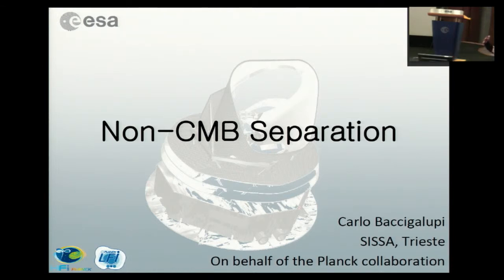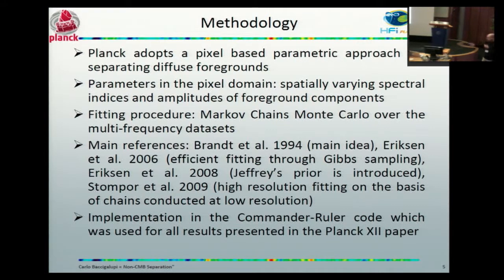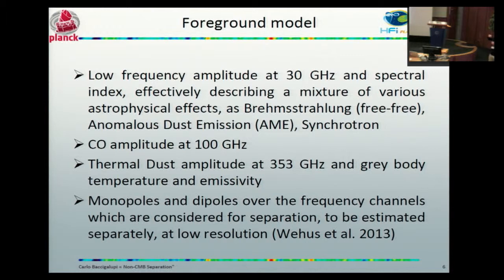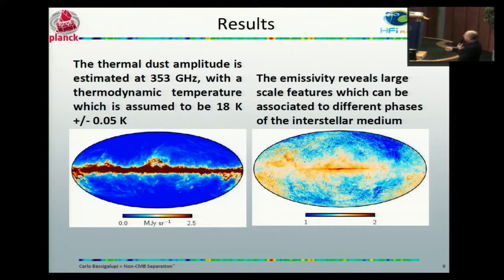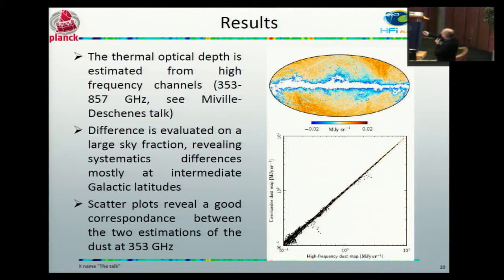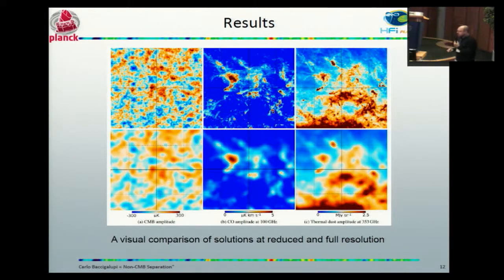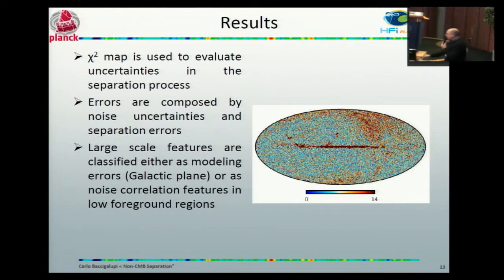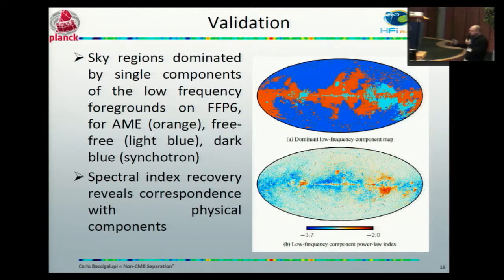47th ESLAB Symposium: C. Baccigalupi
Speaker: C. Baccigalupi
Title: Planck non-CMB component separation